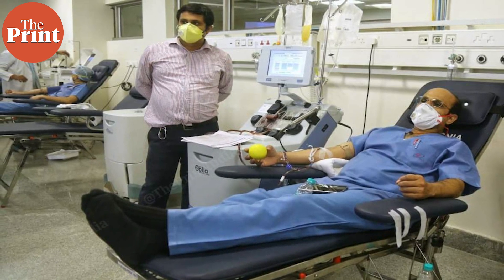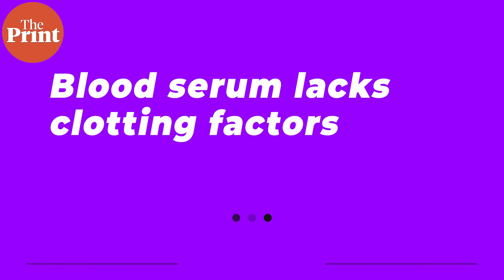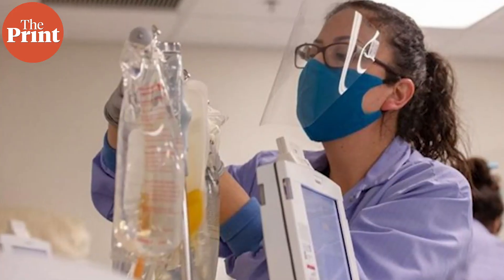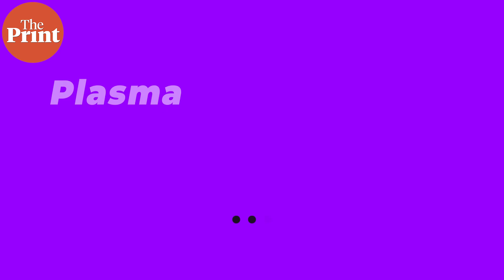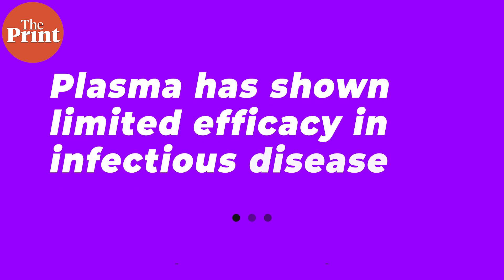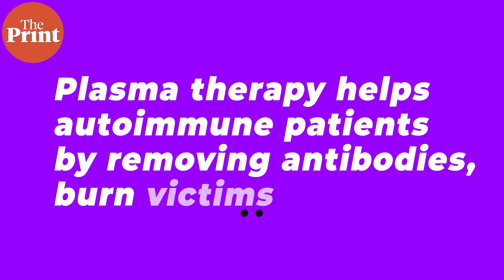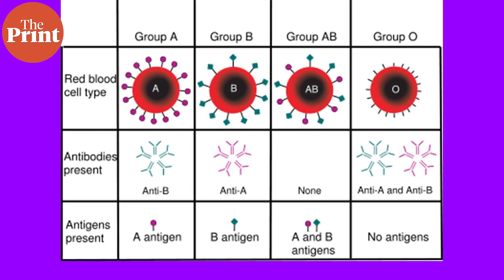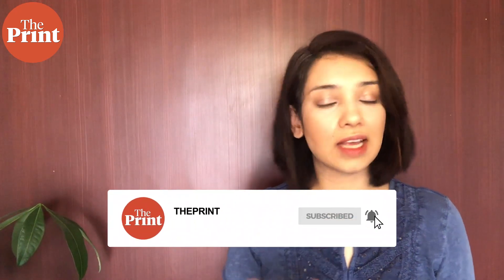How does convalescent plasma work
Convalescent plasma therapy is plasma with antibodies taken from a recovering individual and transfused into an actively infected patient. The therapy is gaining strong ground in treatment against Covid, but studies show that not only is it ineffective, it could pose serious risks. ThePrint’s Sandhya Ramesh looks at what the data indicates so far, where plasma could help, and the risks it poses.
Supplementary reading: Dexamethasone, remdesivir, plasma, doxycycline: Which works for Covid and which doesn’t

Plasma therapy for Covid ‘irrational, non-scientific’, change guidelines, experts ask govt